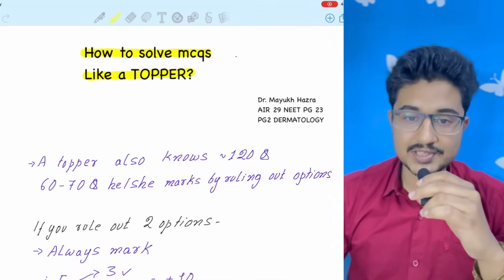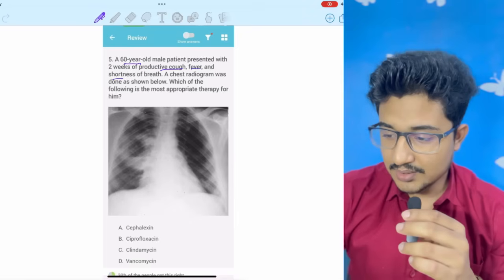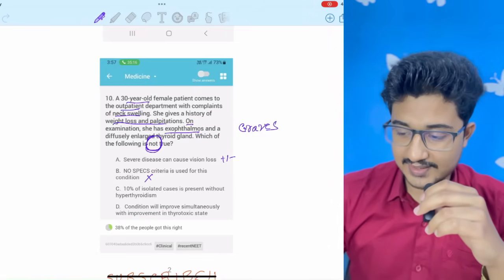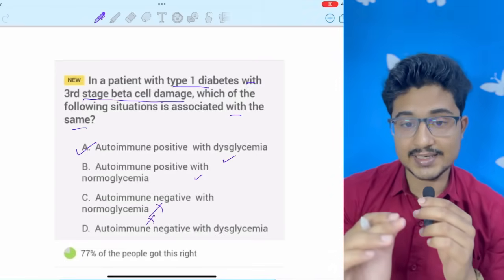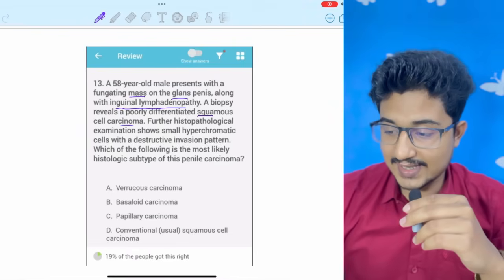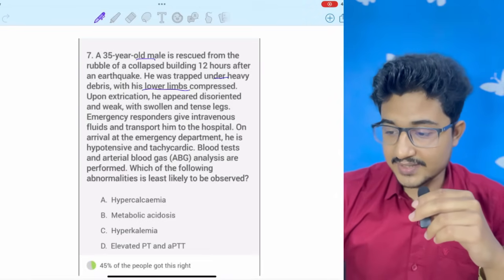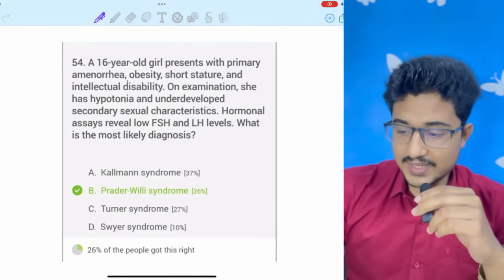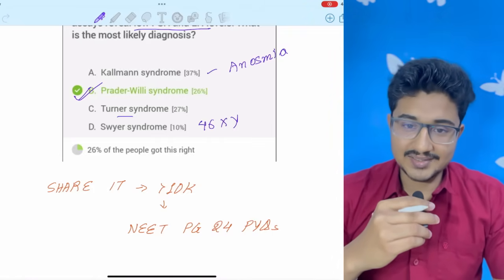How to Skillfully solve MCQs of NEET PG and INICET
Hi there ,